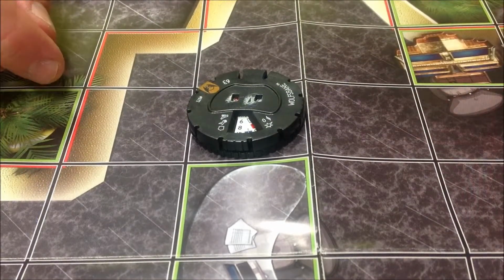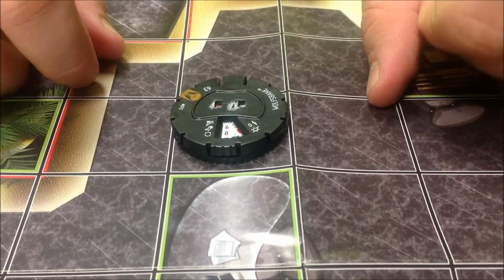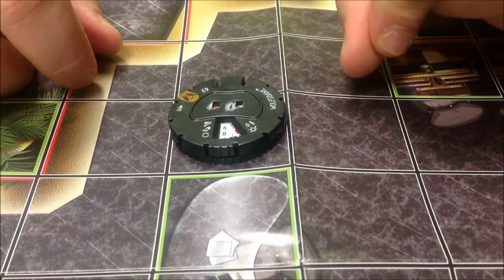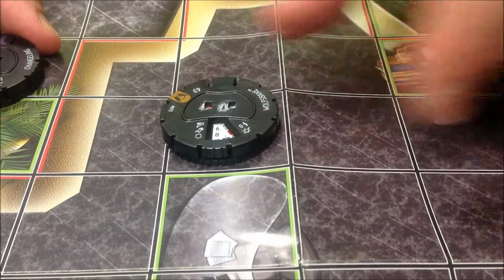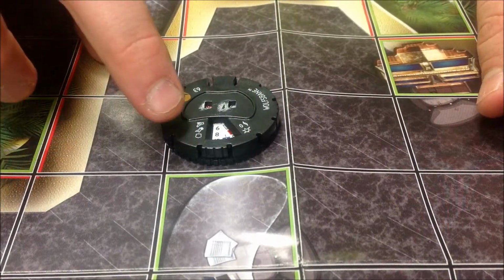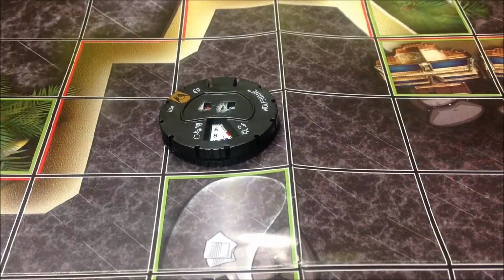Heroclix Tutorials: Identifying the Dial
There are several things on the dial that need to be identified in order to understand Heroclix. Make sure you are aware of the values that go with the abilities and traits. Also keep in mind the colors on the white part of the dial. Those colored squares represent the abilities of your piece.

--Stay Furry Hamsters.